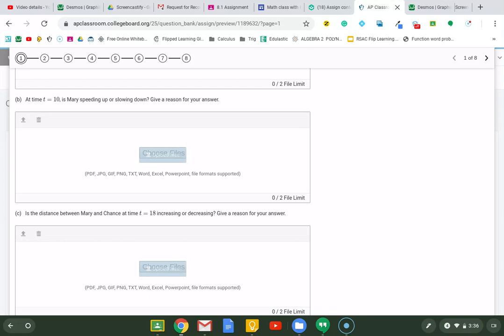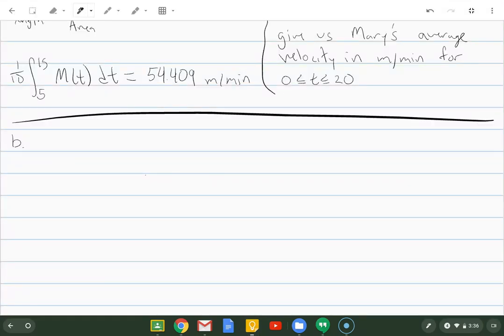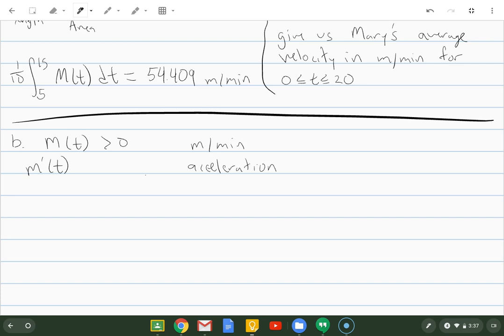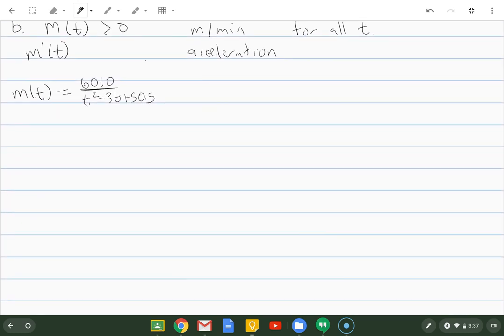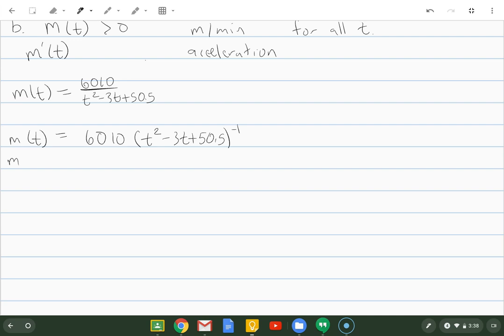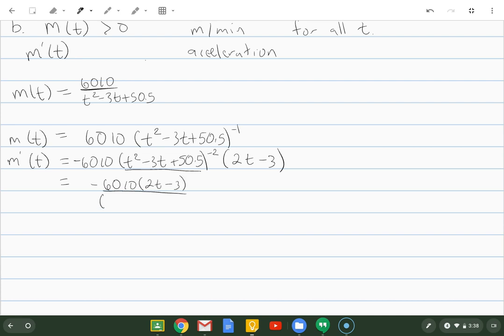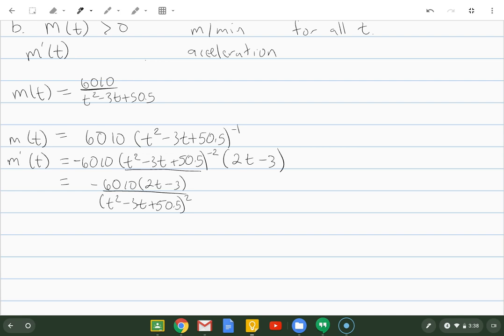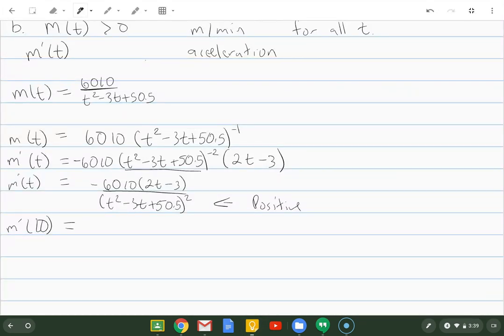8 1 FRQ 1 Part B